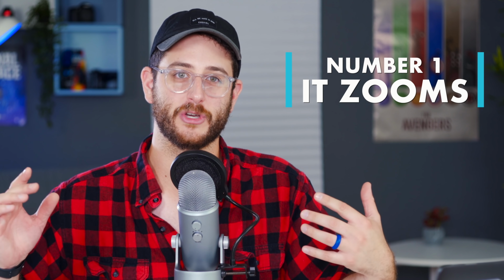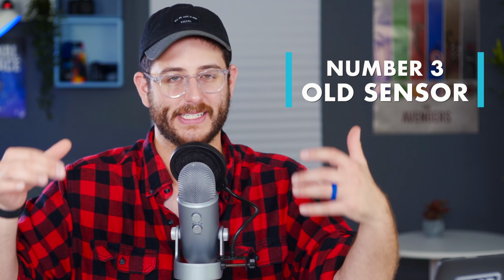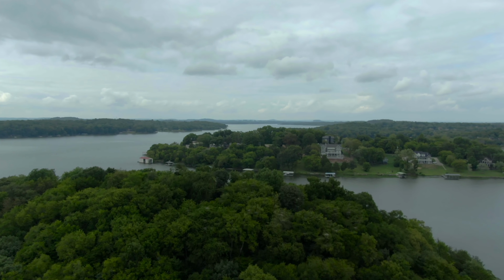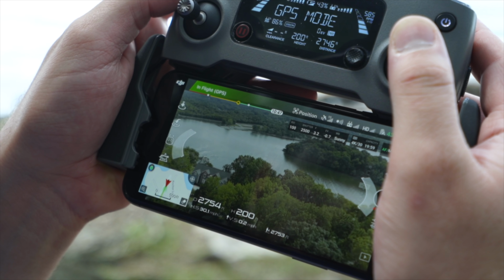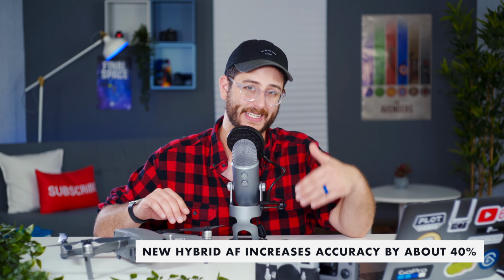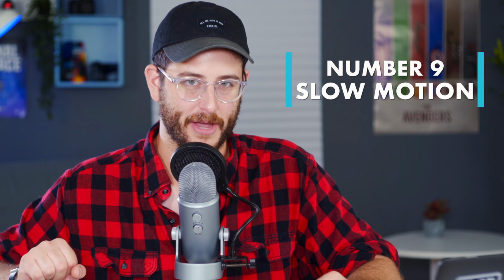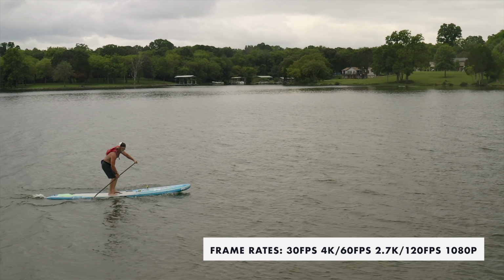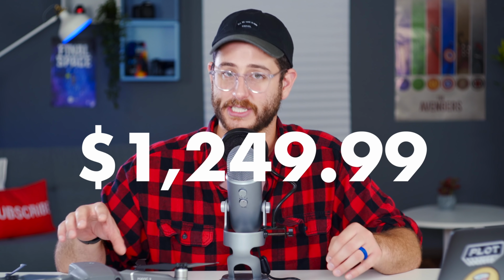DJI Mavic 2 Zoom - TOP TEN THINGS TO KNOW BEFORE YOU BUY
We have had the DJI Mavic 2 Zoom for over a month now, and have found some good, and bad things about it! In this video, we go over the headline features, and maybe some of the ones DJI forgot to mention.